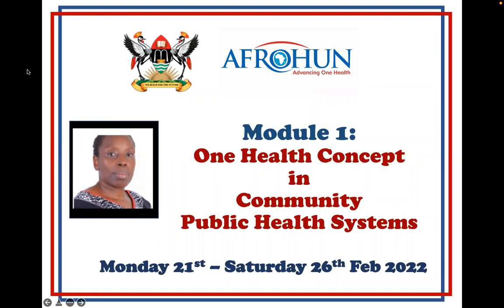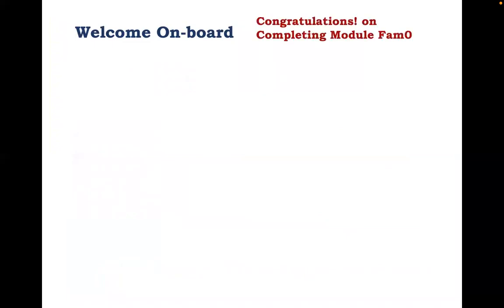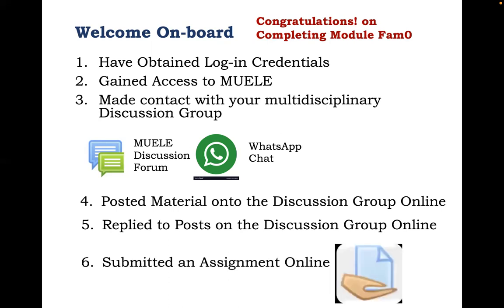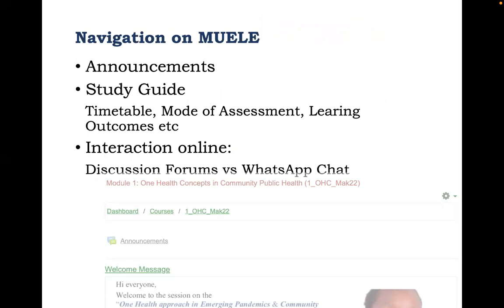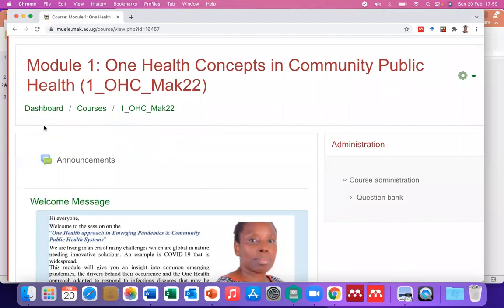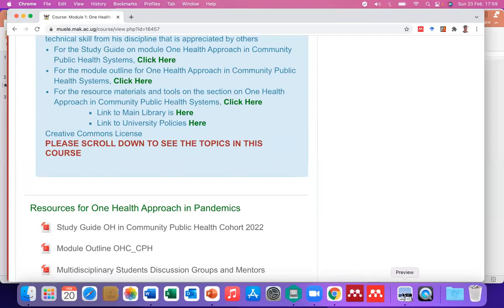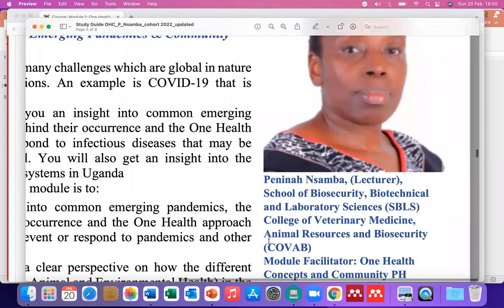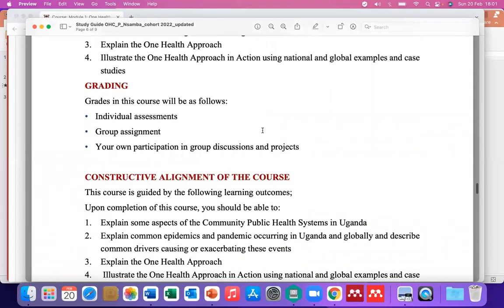Welcome Message and Highlight on Navigation on Course